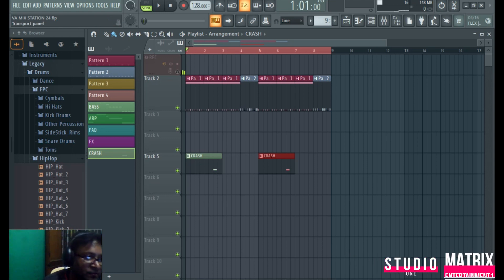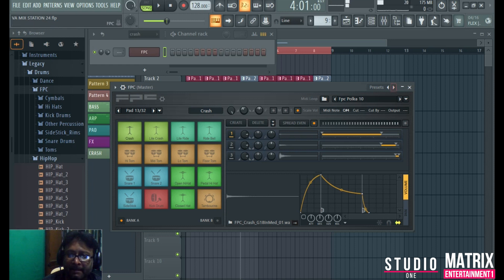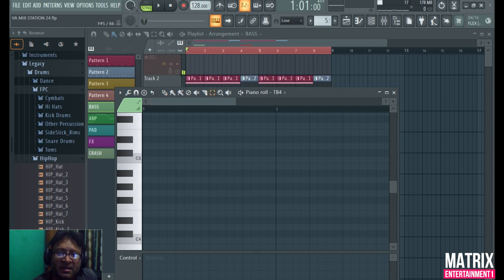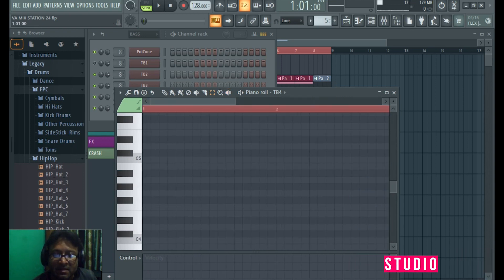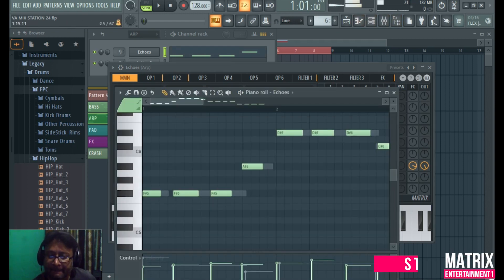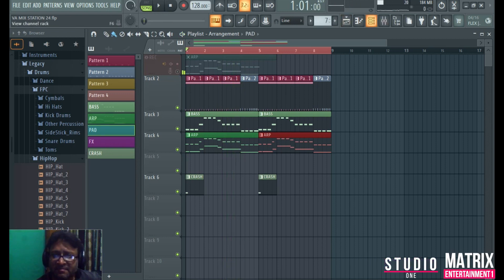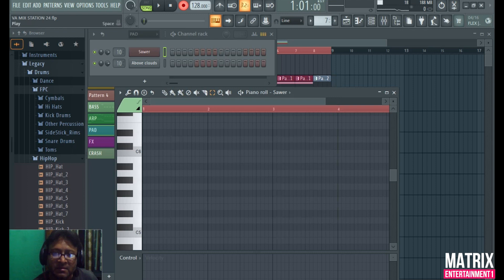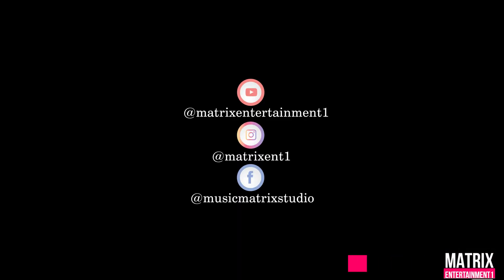HOW TO MAKE Alan Walker Faded Beat FL STUDIO Tutorial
HOW TO MAKE Alan Walker Faded Beat Tutorial FL STUDIO tutorial by Vivek A

Studio Gears  :-
Xtreme Acoustics XAAM08 Professional 8 Channel Audio Mixer Interface Console with USB and Bluetooth Connectivity, 3 band EQ, Digital DSP Effects, XLR and Stereo Out, Low cut, High Z, Loopback feature

Yamaha MG06X 6-Input Compact Stereo Mixer

M-Audio M-Track Duo – USB Audio Interface for Recording, Streaming and Podcasting with Dual XLR, Line & DI Inputs, plus a Software Suite Included

Focusrite Scarlett 2i2 Studio 4th Gen USB Audio Interface Bundle for the Songwriter with Condenser Microphone and Headphones for Recording, Streaming, and Podcasting